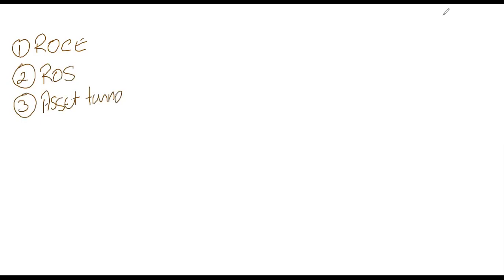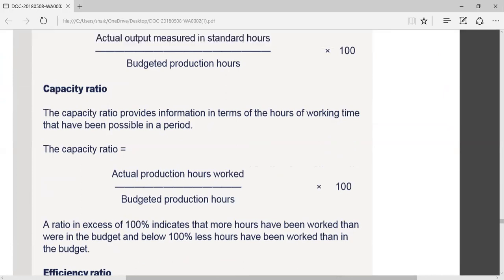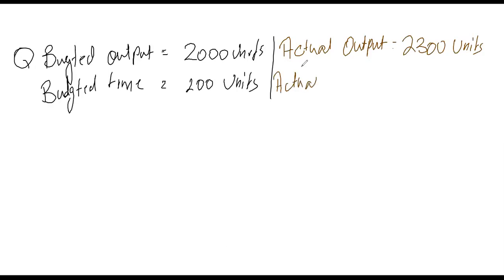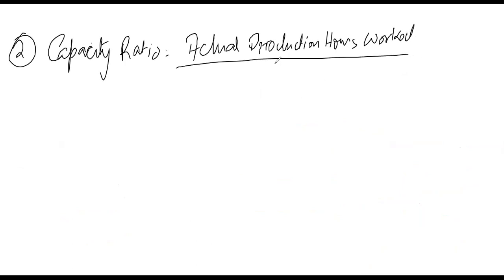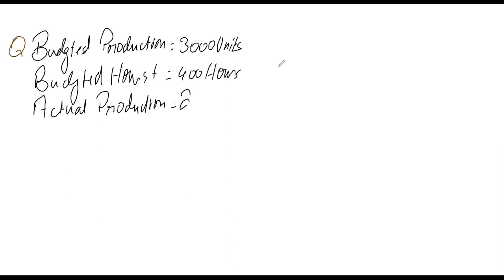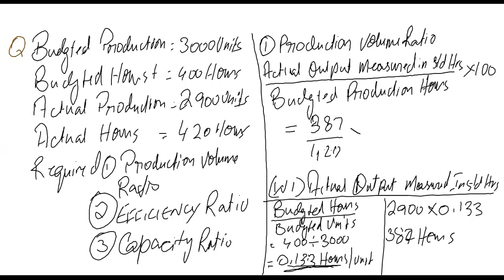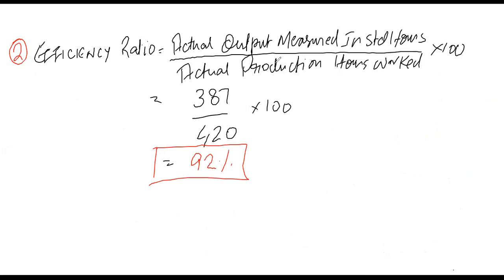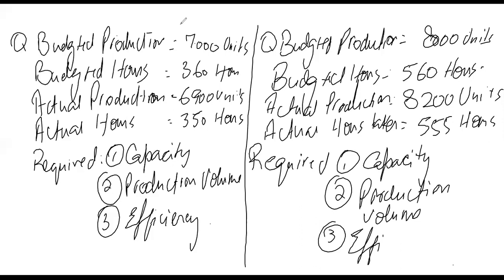performance management 4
production volume ,capacity ,efficiency